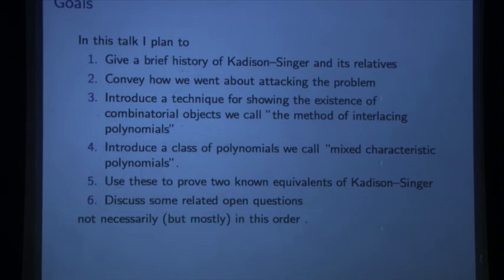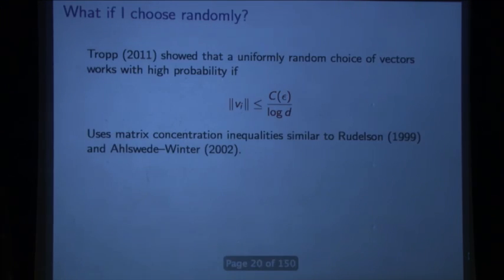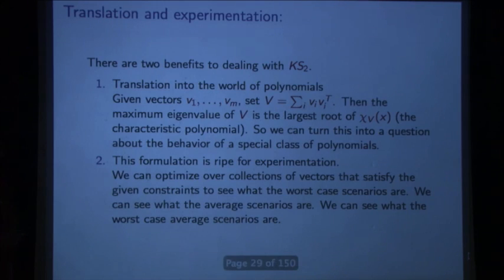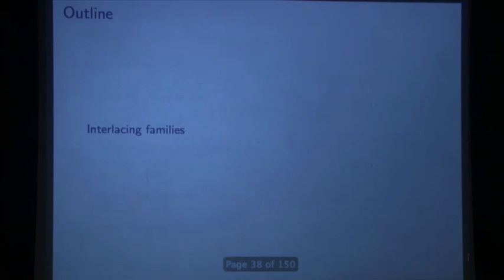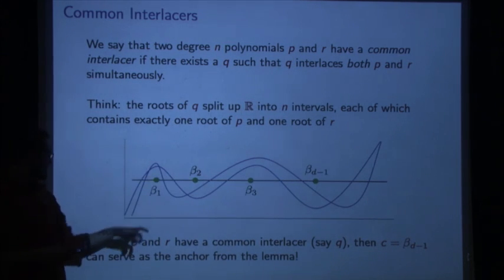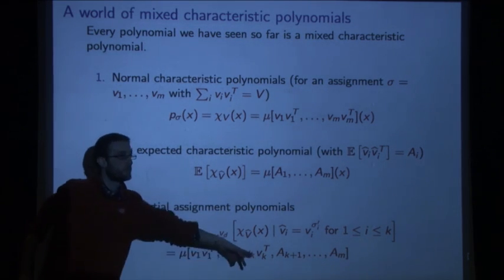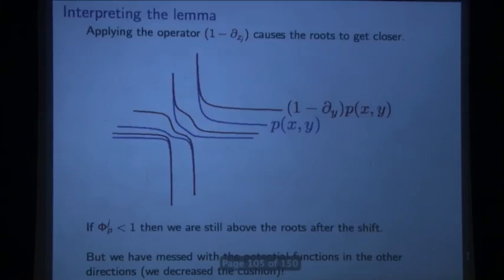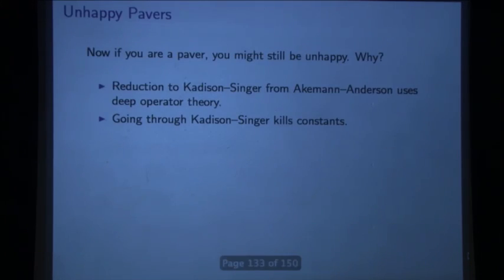A solution to Weaver's KS2KS2 - Adam Marcus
A solution to Weaver's KS2KS2Primary tabs
Adam Marcus
Yale University
We will outline the proof that gives a positive solution of to Weaver's conjecture KS2KS2. That is, we will show that any isotropic collection of vectors whose outer products sum to twice the identity can be partitioned into two parts such that each part is a small distance from the identity. The distance will depend on the maximum length of the vectors in the collection but not the dimension (the two requirements necessary for Weaver's reduction to a solution of Kadison Singer). This will include introducing a new technique for establishing the existence of certain combinatorial objects that we call the "Method of Interlacing Polynomials."
This talk is intended to be accessible by a general mathematics audience, and represents joint work with Dan Spielman and Nikhil Srivastava.